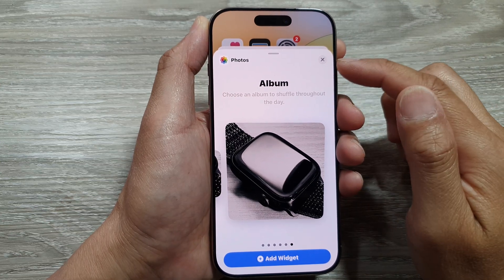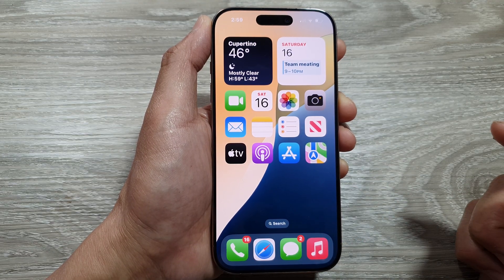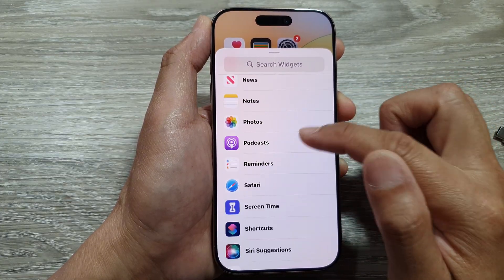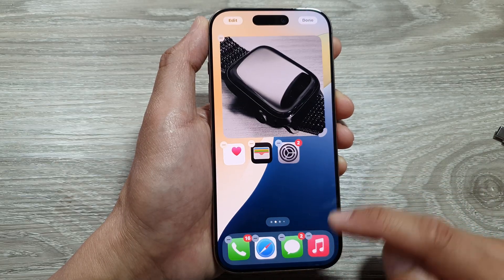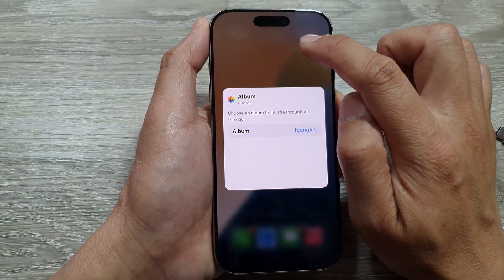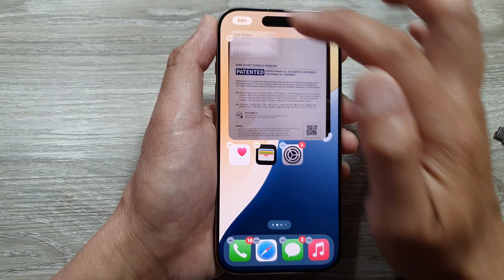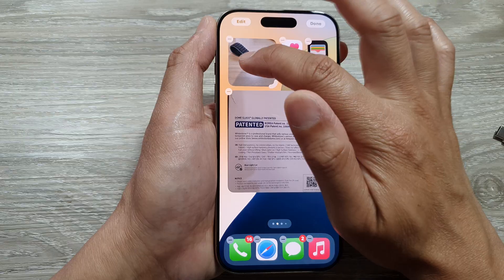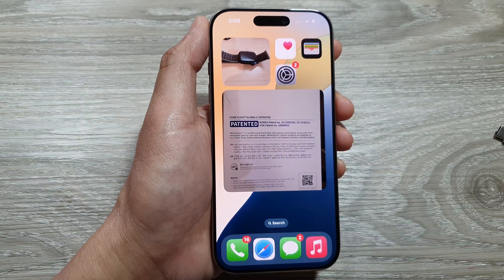iPhone 16/16 Pro Max: How to Add the Photos Album Widget to Home Screen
Learn how to easily add the Photos Album widget to your iPhone’s home screen, including iPhone 16, 16 Pro, 16 Pro Max, and 16 Plus running iOS 18. This guide will walk you through the simple steps to customize your home screen with your favorite photos, making it easy to access albums directly from your device's main screen.